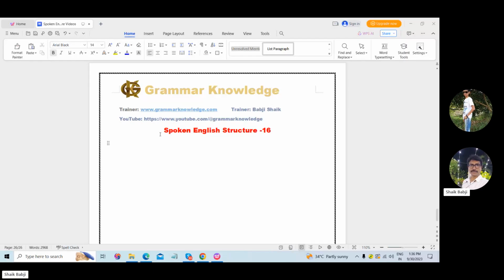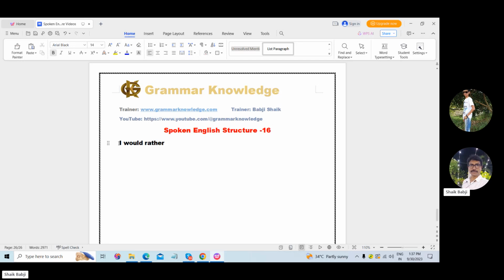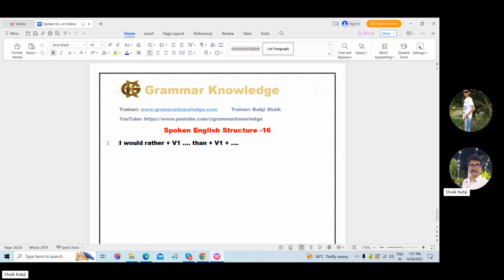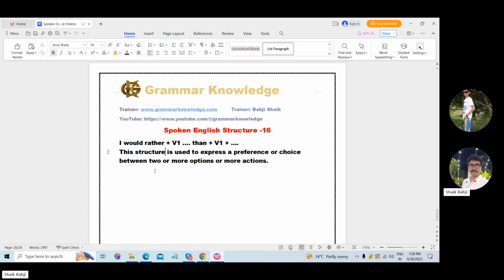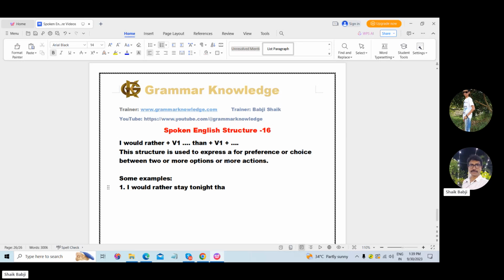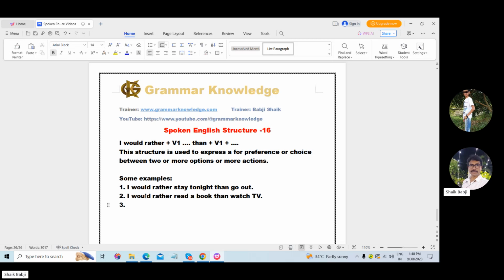I Would Rather Usage And Examples | English Sentence Structure -16 | Spoken English Classes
I Would Rather  Usage And Examples

What You'll Find Here:
- Grammar lessons
- Vocabulary building
- Pronunciation tips
- Conversational English practice
- Exam preparation